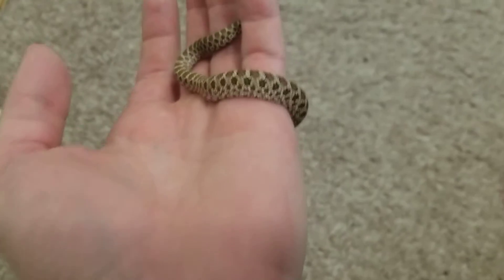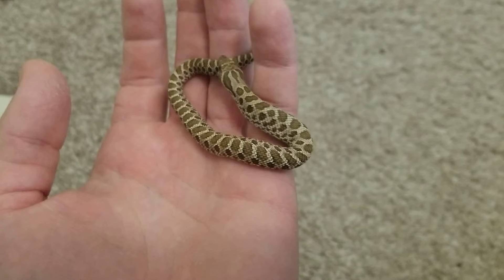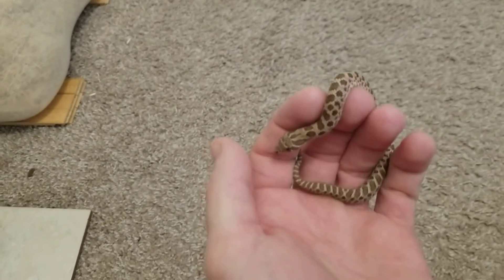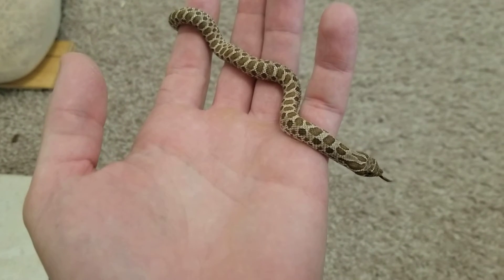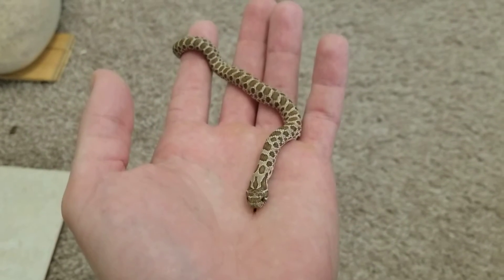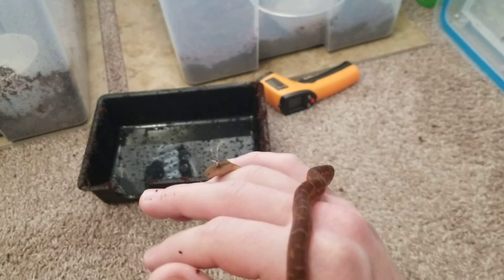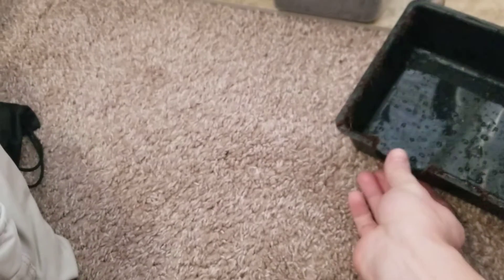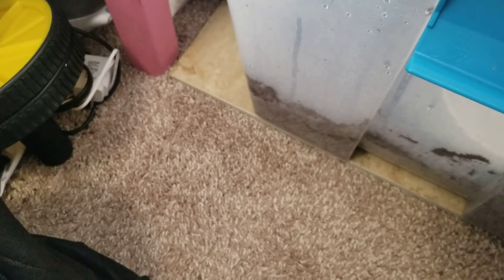I Got How Many New Snakes?!?!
I got some new snakes, their names in order are Loki, Odin, Thalia and Kali!